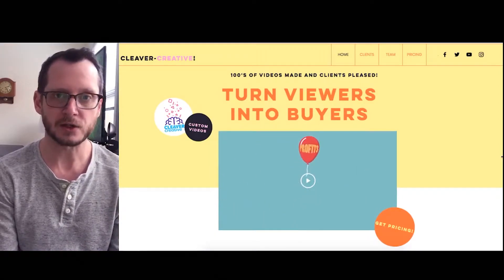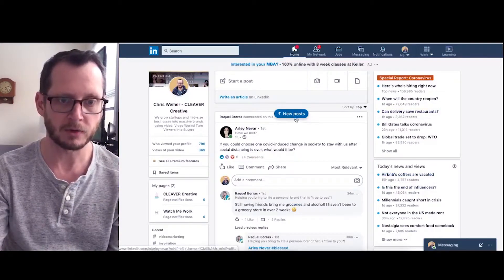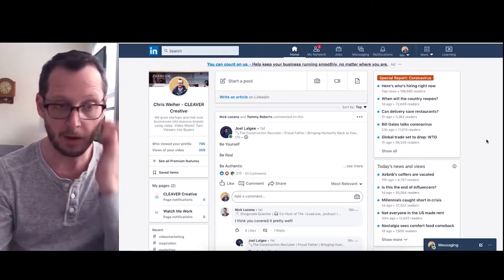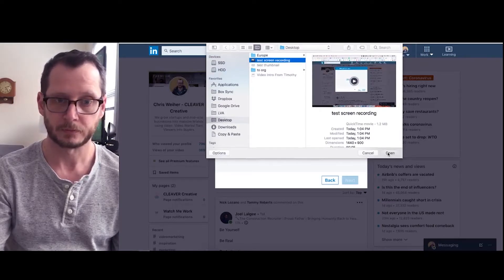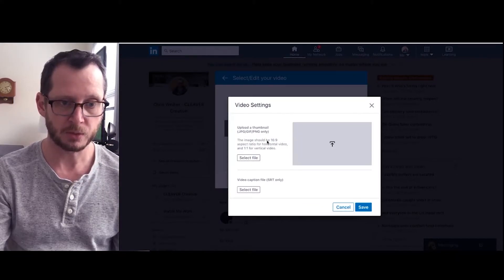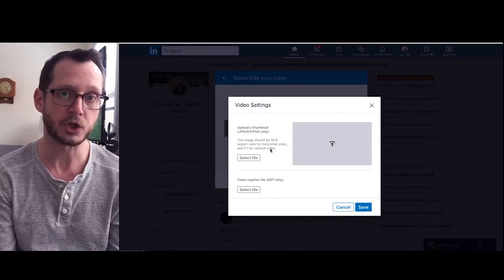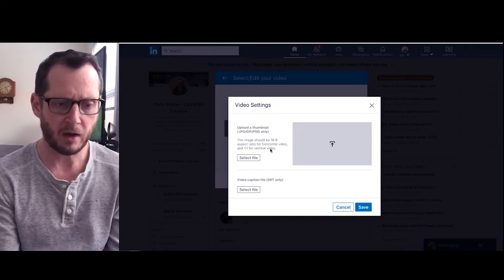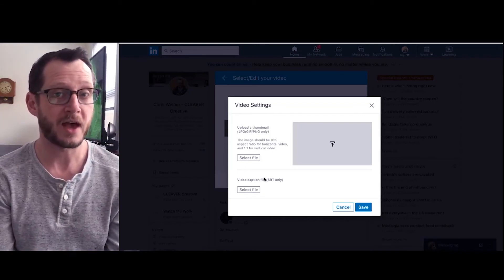How to Add a Thumbnail to Your Video on LinkedIn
We will be publishing weekly videos that will help you live and work better and laugh harder.